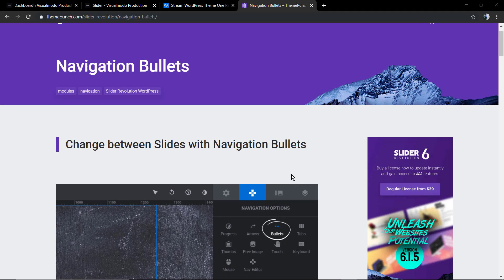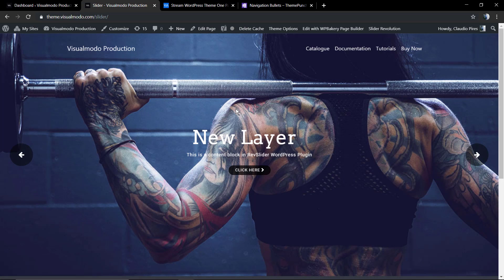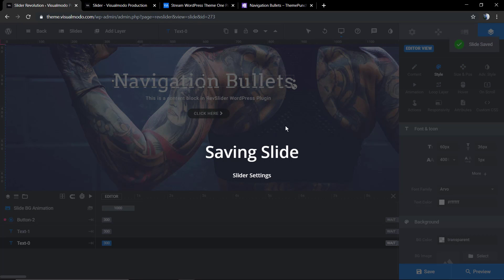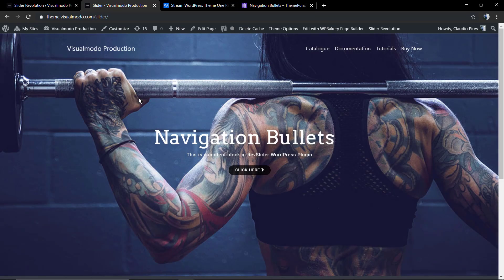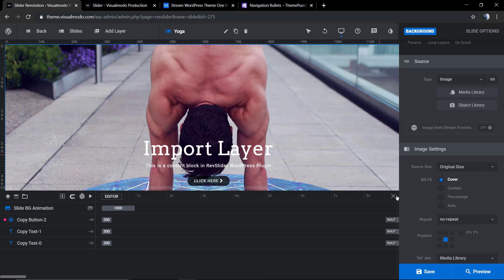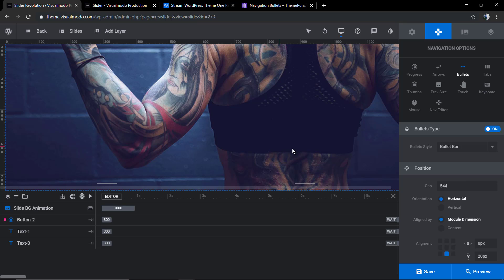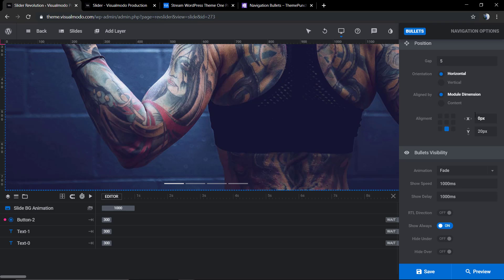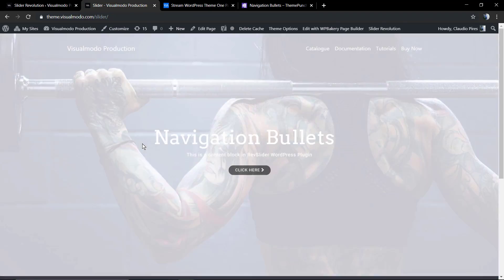Navigation Bullets In Revolution Slider 6 WordPress Plugin Usage Guide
In today's WordPress Revolution Slider 6 plugin we'll learn how to add, use and customize the navigation bullets in a simple, fast and easy method. In addition, we'll learn how to integrate this on the page slider layout, change positions and styles.